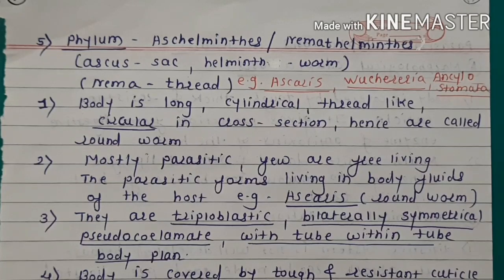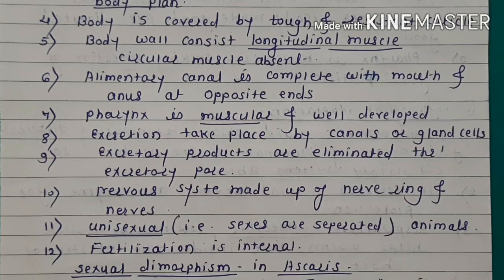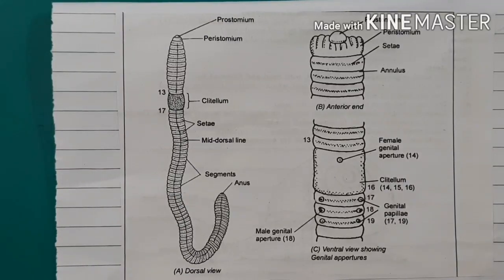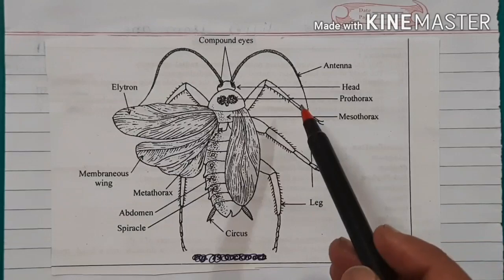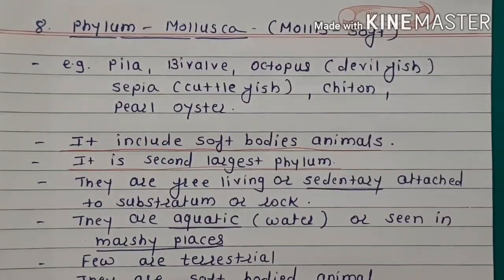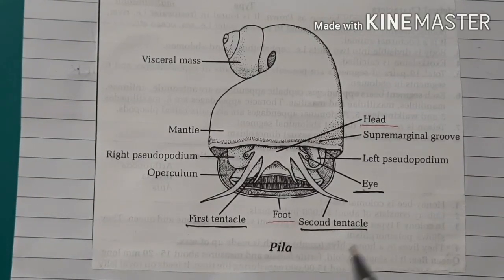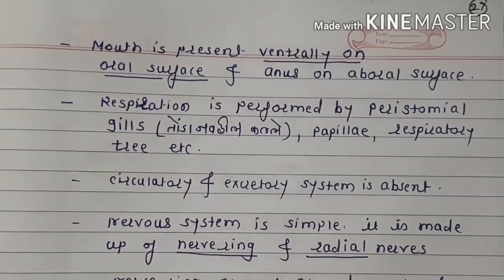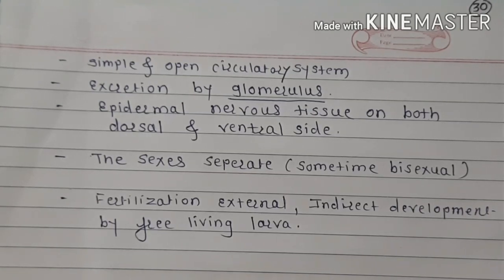Kingdom Animalia : Classification Of Animals Non-Chordata 2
11th Science Biology
New Syllabus
Phylum Aschelminthes To Hemichordata